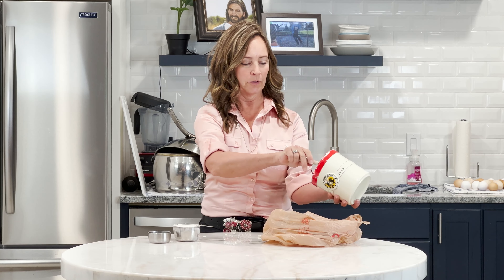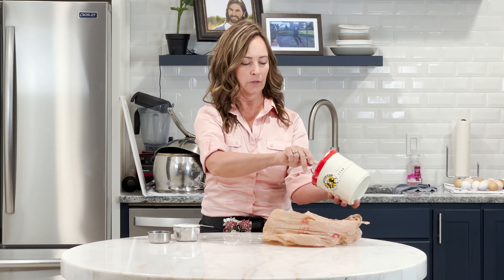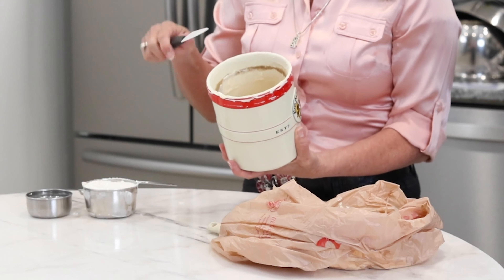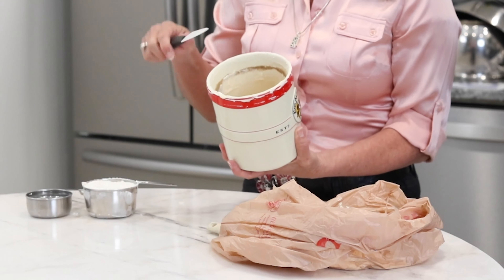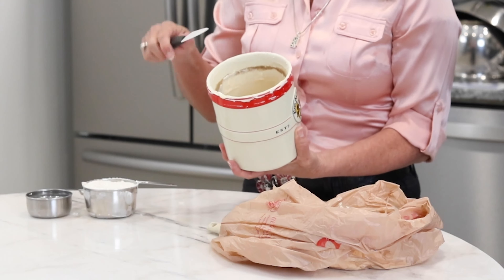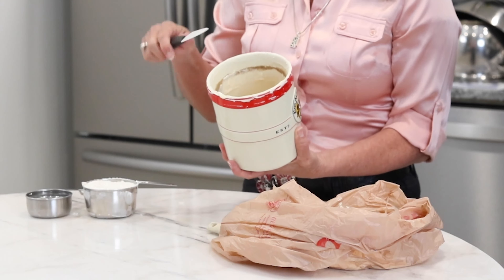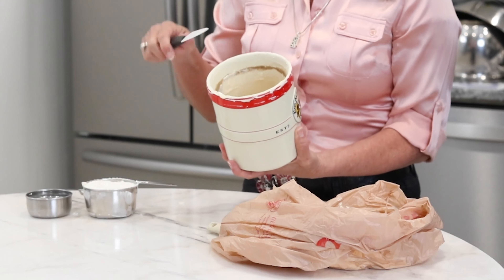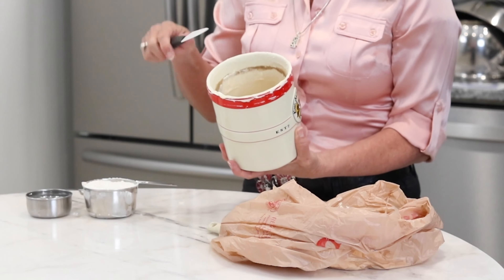How to Prepare Your Sourdough Starter For Vacation - Daily Sourdough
My Book is Available Now!! It has over 70 Recipes that will have you drooling! order my new book The books are ready to ship!

Want to my sourdough starter? Ive developed a lively healthy starter that I am making available to you! ** for My healthy organic sourdough starter 'Simply Sourdough'!

Hello Friends! I'm going on vacation for the first time in a while and wanted to show you how to prepare your sourdough so it can hibernate and wait for your return if you decide to take a vacation too! Sourdough Starter is very forgiving and if you prepare it correctly it can last weeks in the fridge waiting for you to get home!